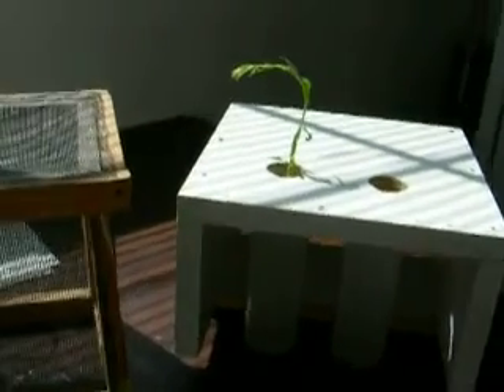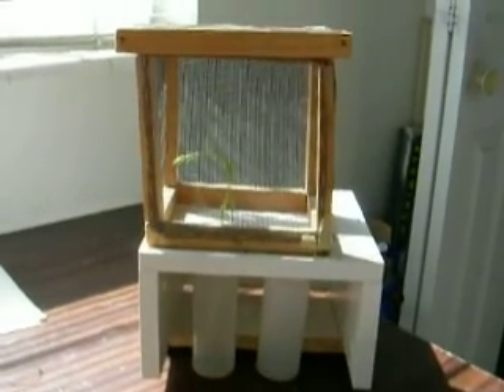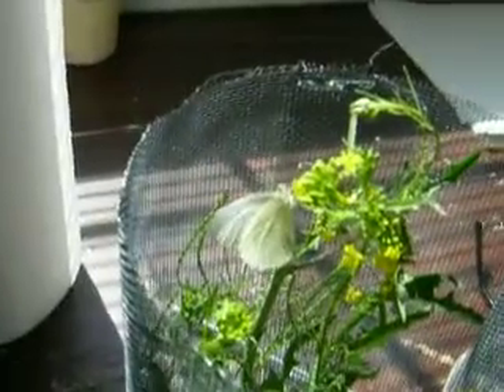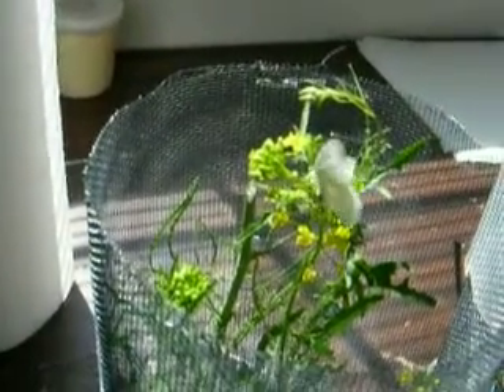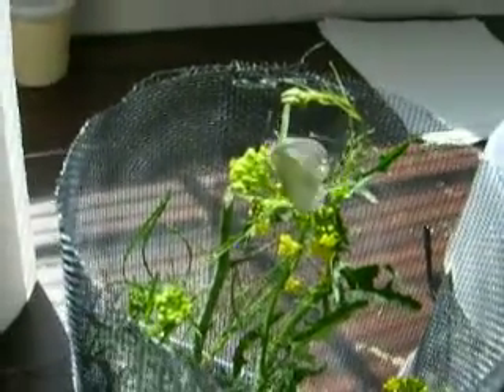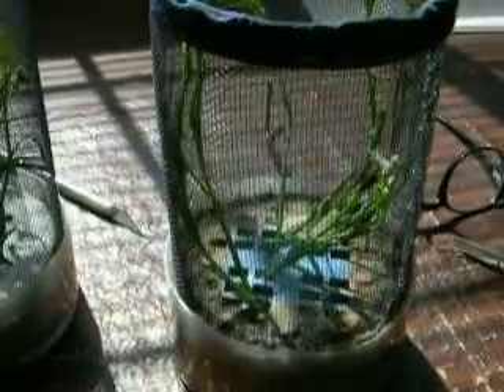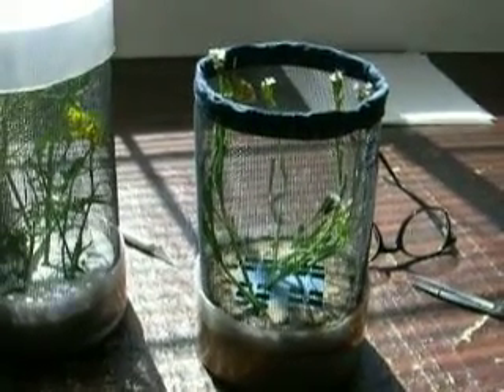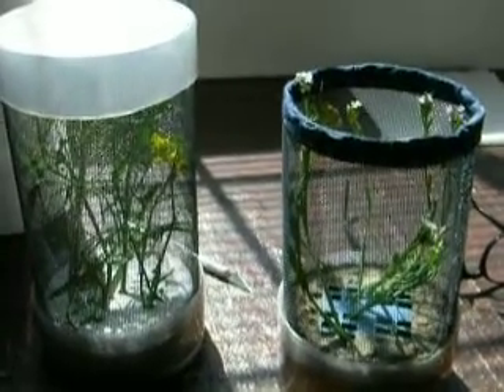Pieris marginalis female lays eggs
This brief video shows a simple setup and technique of how to get female butterflies to lay eggs on their larval hostplants in a small cage.  This is a female margined white butterfly (Pieris marginalis pallidissima)laying eggs on black mustard (Brassica nigra.)  This is basically a rough draft mockup video of future podcasts showing various techniques on "how to" raise butterflies on raisingbutterflies.org (under construction)